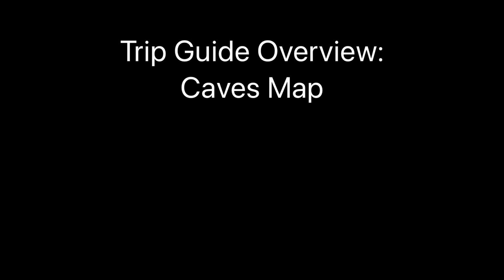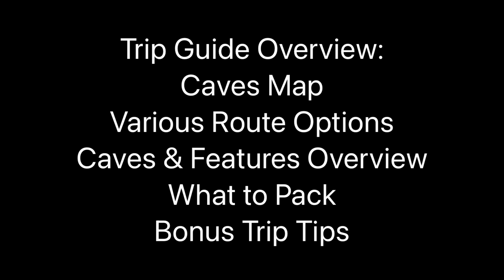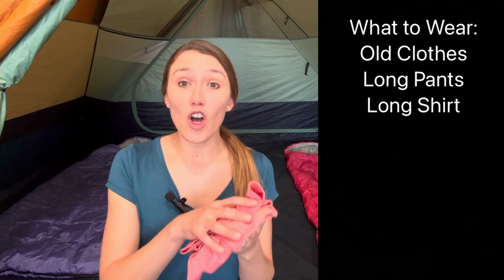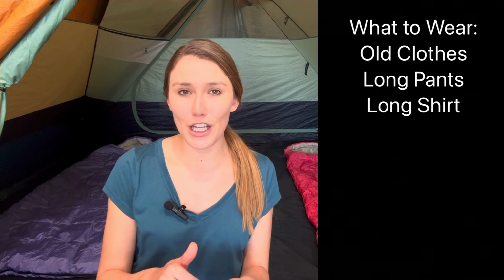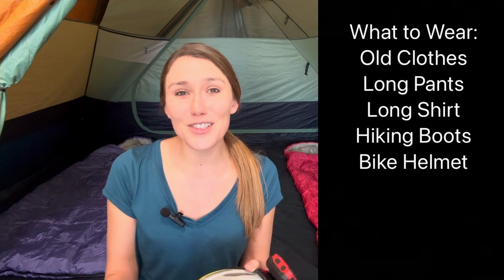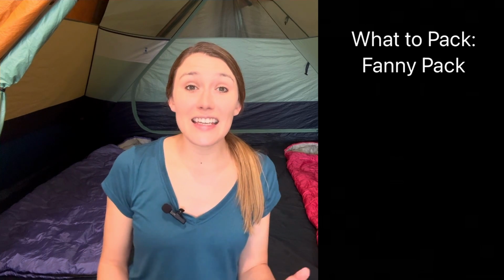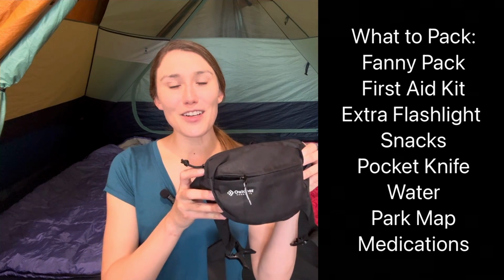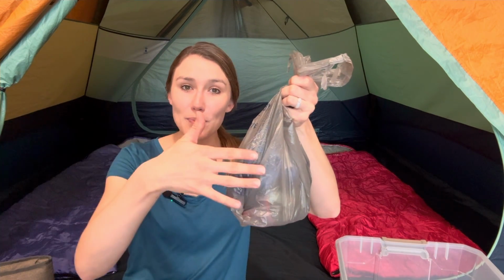Trip Tips: Maquoketa Caves State Park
Want to take your family to Maquoketa Caves State Park? Here is your Trip Guide for an awesome adventure with your crew! This is an extension of the free trip guide through  @OutdoorAdventuresMadeEasy !

Be sure to check out the Trip Guide here!

0:00 Introduction
0:54 Caves Map
1:28 Various Route Options
3:34 Caves & Features Overview
4:10 What to Pack
8:30 Bonus Trip Tips
10:15 Wrap Up